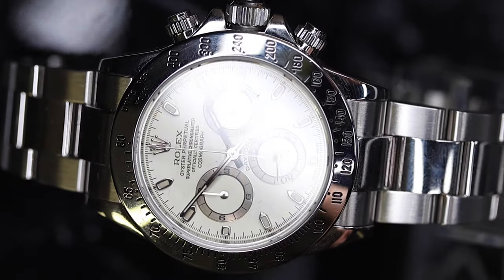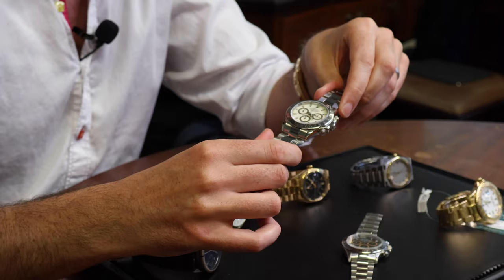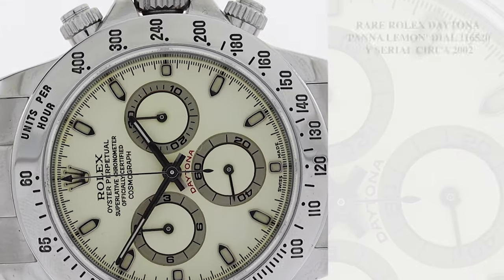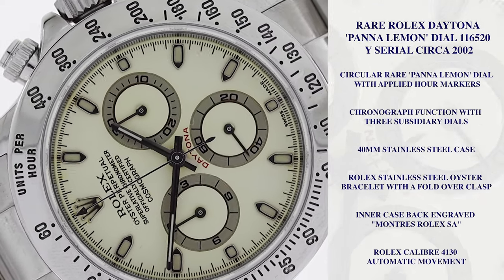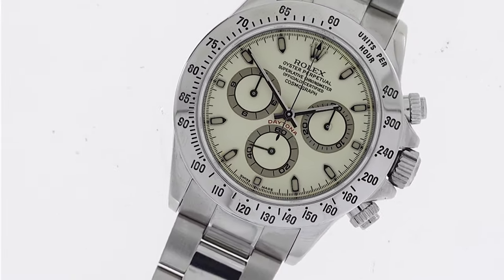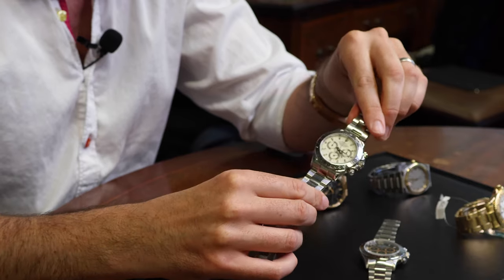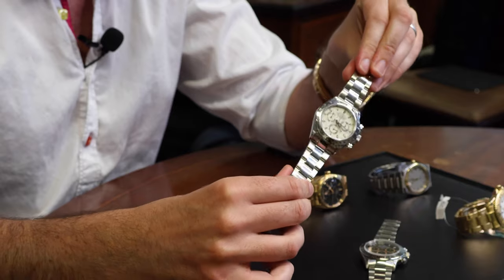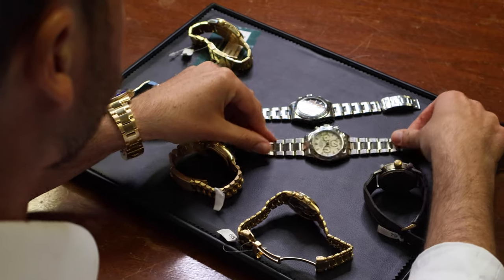Rare Rolex Daytona 'Panna Lemon' Dial 116520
The extraordinary Rare Rolex Daytona 'Panna Lemon' Dial 116520 in our July auction! This remarkable timepiece, crafted circa 2002, showcases a captivating 'panna lemon' dial that is a true rarity within the Rolex Daytona lineup.

The circular dial, adorned with applied hour markers, exudes elegance and sophistication, while the chronograph function with three subsidiary dials provides both functionality and precision. Measuring 40mm, the stainless steel case boasts the iconic Rolex screw-down crown and pushers. Accompanied by a Rolex stainless steel oyster bracelet with a fold-over clasp, this watch offers both comfort and style on the wrist. The screw-down case back, engraved with "Montres Rolex SA,". Powered by the esteemed Rolex calibre 4130 automatic movement, 44 jewels, this timepiece offers exceptional accuracy and performance. The later Y serial number further adds to its desirability and collector's appeal.